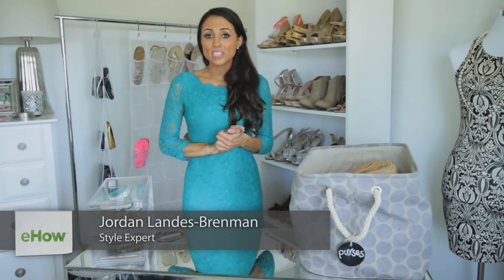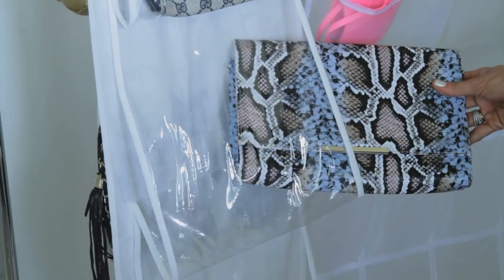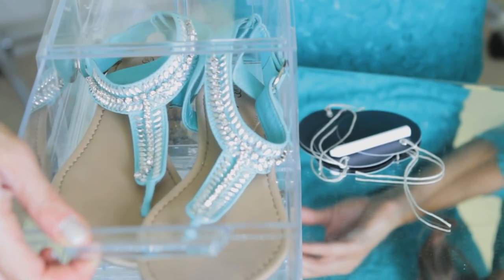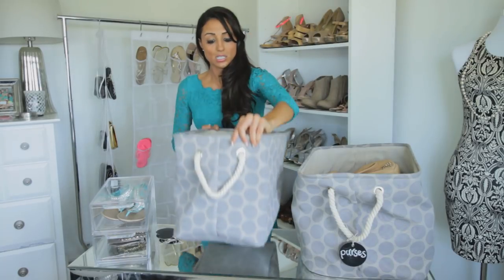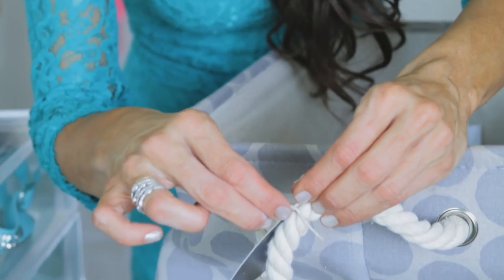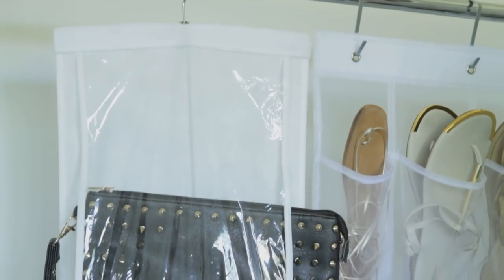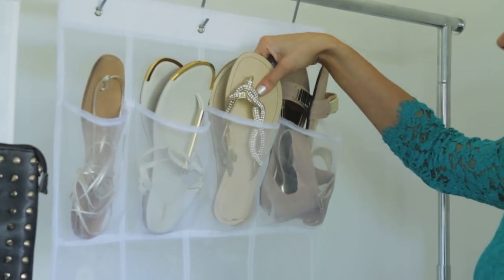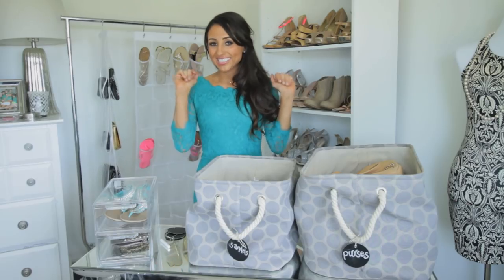Storage Ideas for Shoes & Purses : Fashion & Style Tips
Storing shoes and purses is something that you can do in a wide variety of really creative ways, like via bookshelves. Find out about storage ideas for shoes and purses with help from the founder of Haute House PR in this free video clip.

Series Description: Being fashionable also allows you to think very practically when it comes to how you store the items that you wear and love so much. Get tips on fashion and style tips with help from the founder of Haute House PR in this free video series.